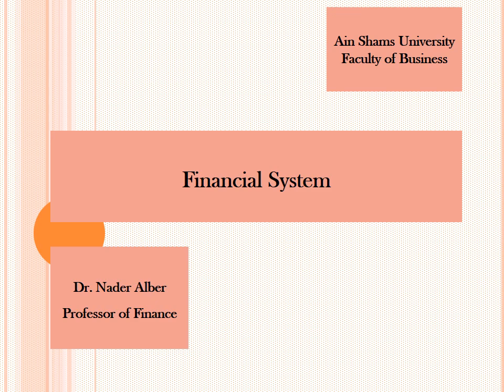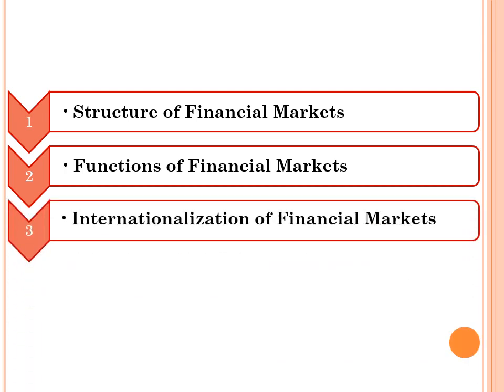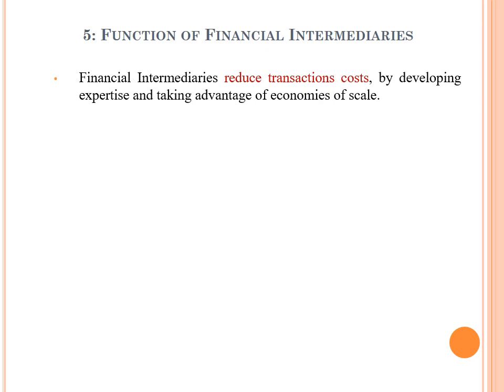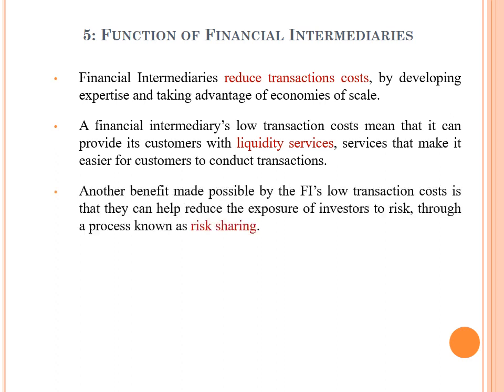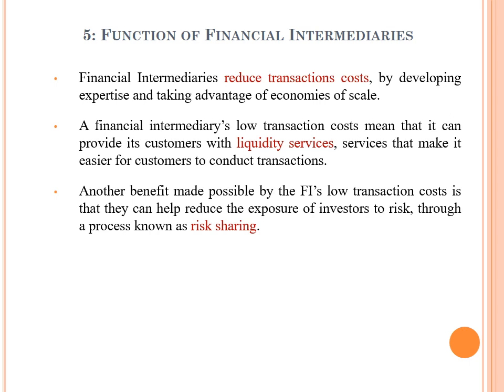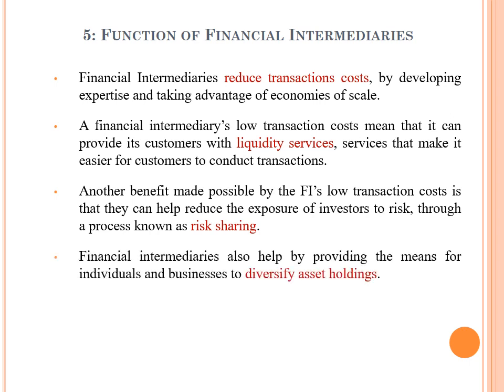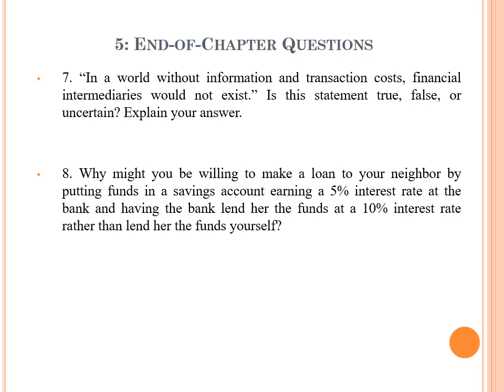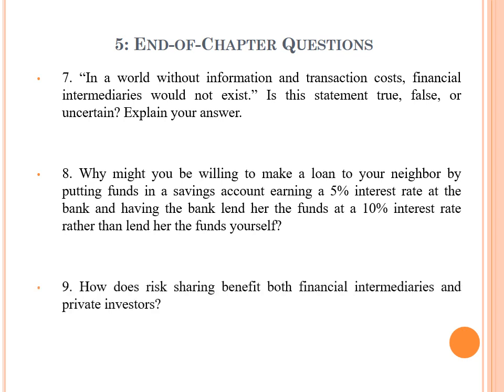مشتركة بين -أسواق ومؤسسات مالية & دراسات متقدمة فى التمويل & الإدارة المالية - أ.د/ نادر البير - 04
أسواق ومؤسسات مالية - أ.د/ نادر البير  -  04
دراسات متقدمة فى التمويل - الفصل الدراسي الأول - DBA
الإدارة المالية -القصل الدراسى الثاني - المجموعة الثانية - MBA